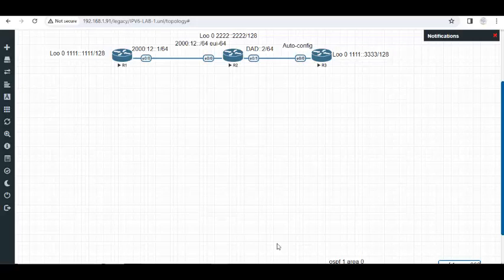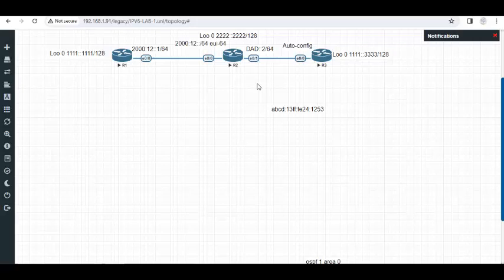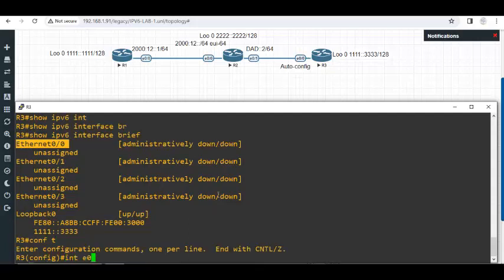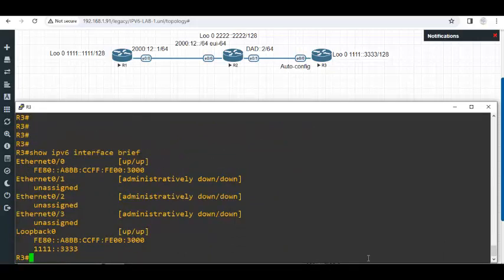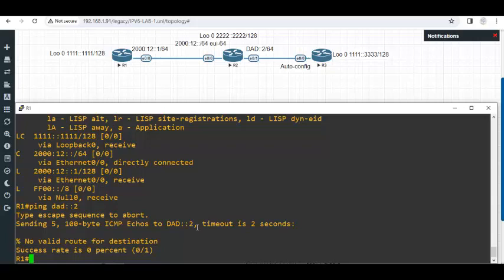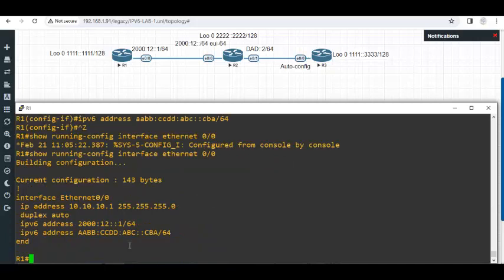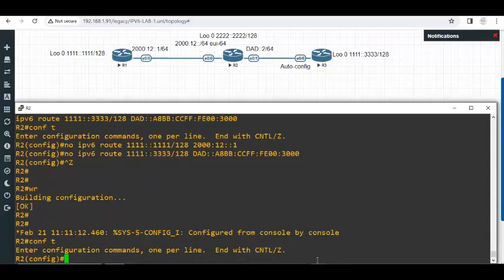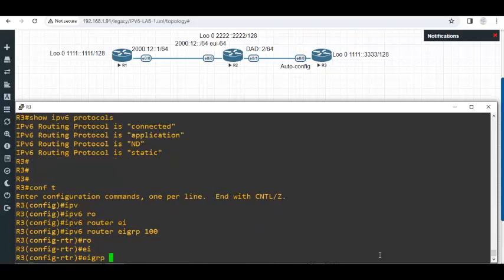CCIE AUG Part 66 IPv6